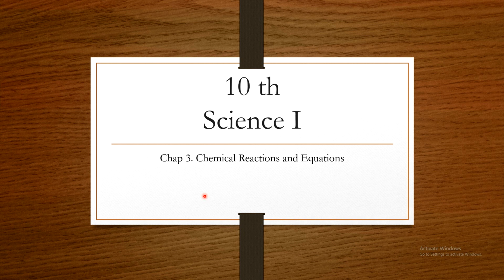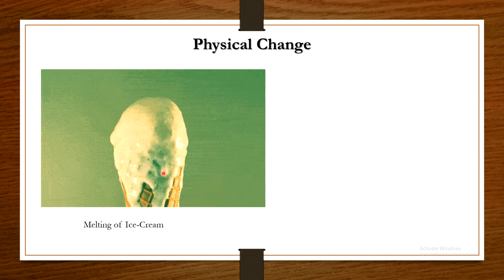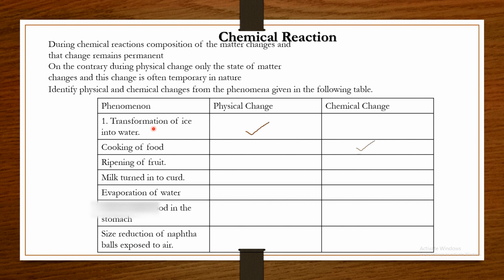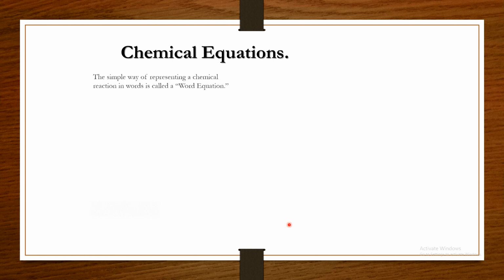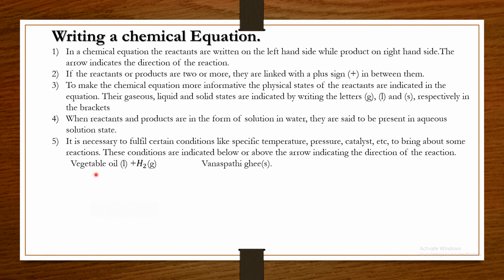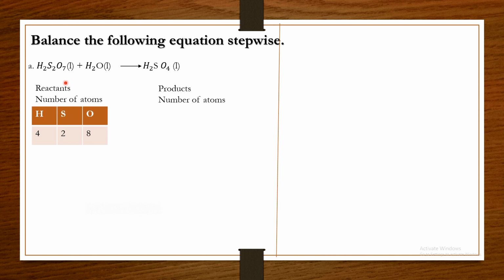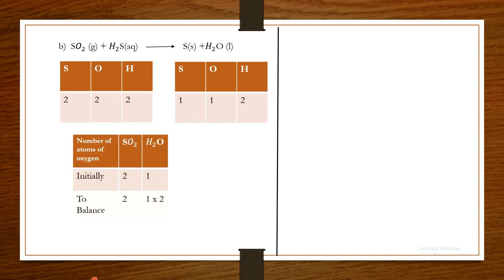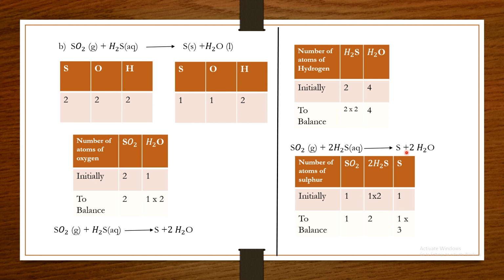10th | Science 1 | chap 3 | CHEMICAL REACTIONS AND EQUATIONS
Information of physical & chemical change , Compounds, Chemical equations & balancing them